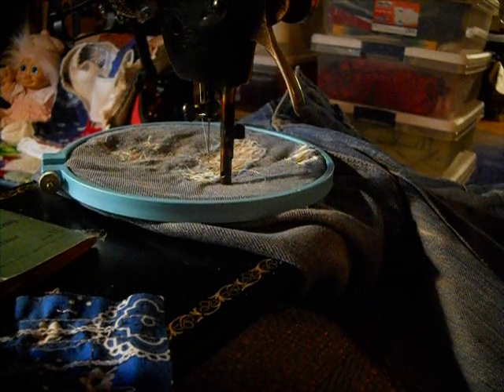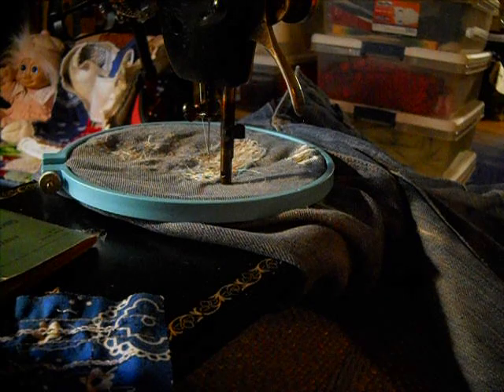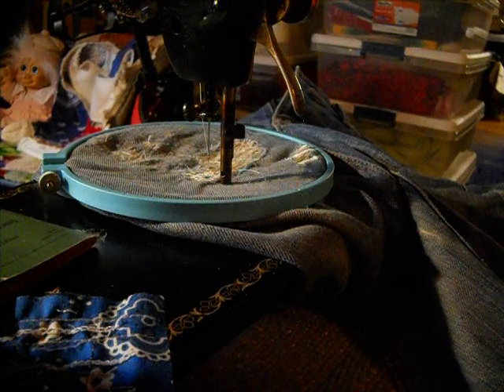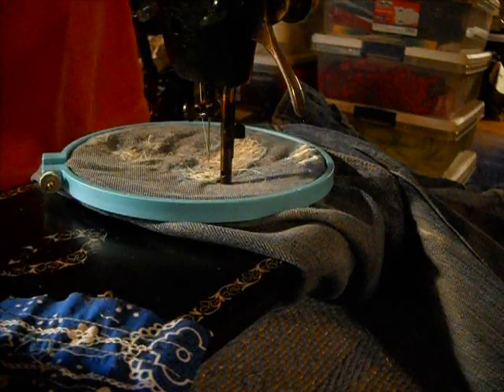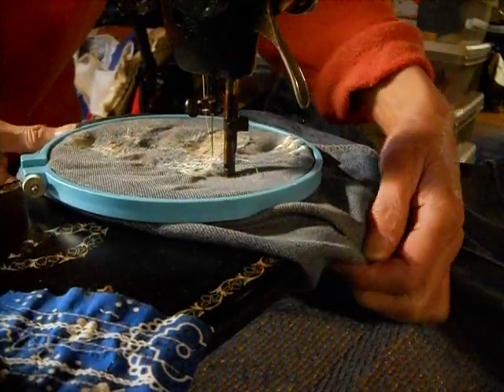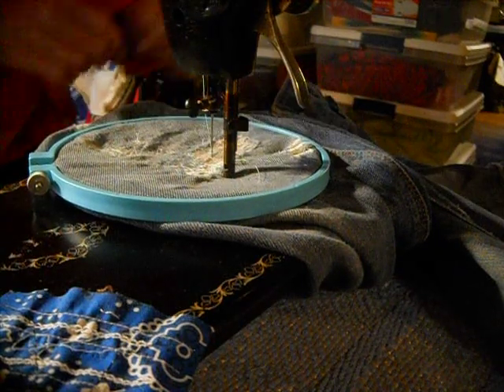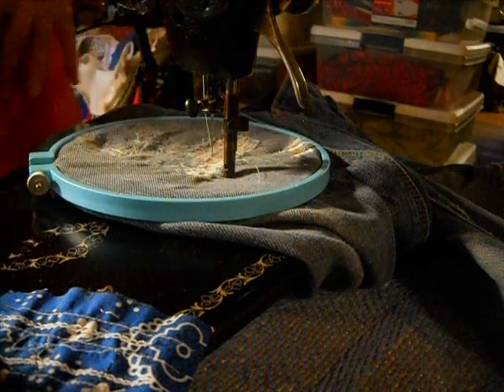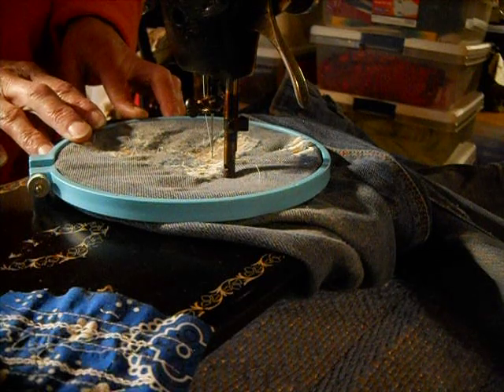1937 Singer 15-88 / 89 and Darning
By easily dropping the feed dogs, and following the other instructions in the manual, I can quickly do darning on a fabric with an open seam.
The machine is slightly loud in this video because one of the moving parts underneath is hitting the table, as I don't have the machine in a base.